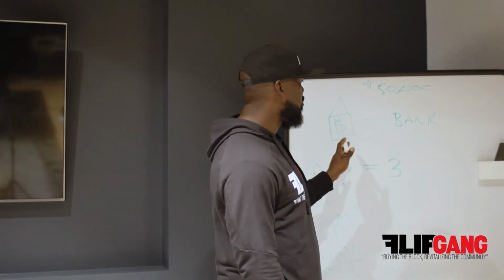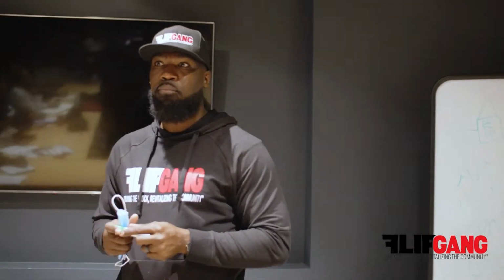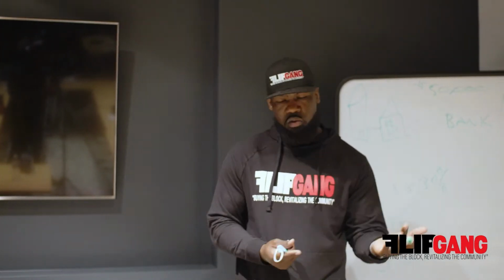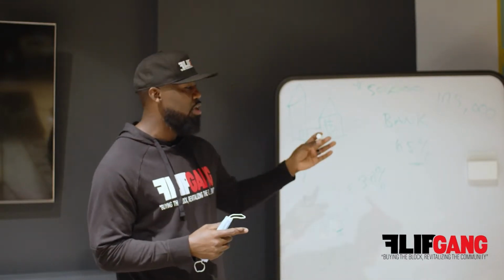Free House Flipping Gems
Free House Flipping Gems on how to determine the ARV on a property. Watch and take notes